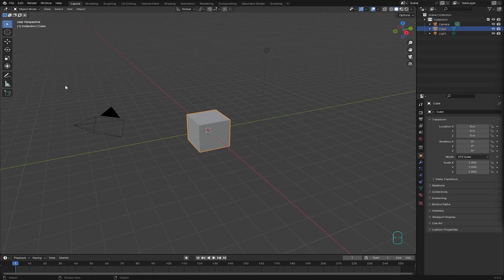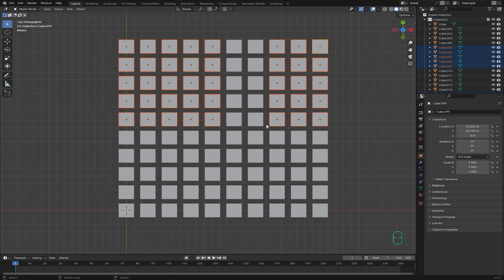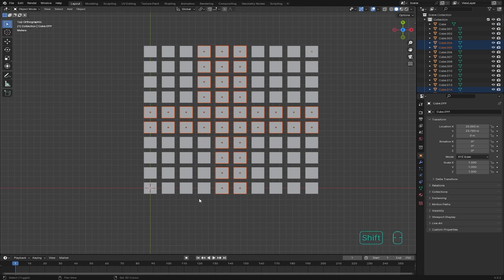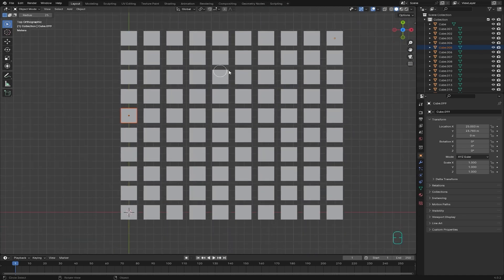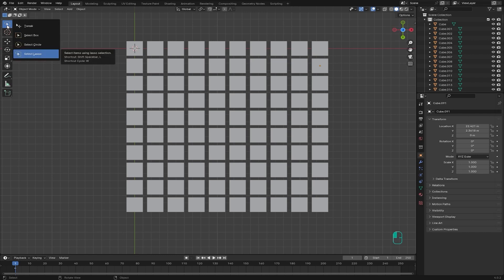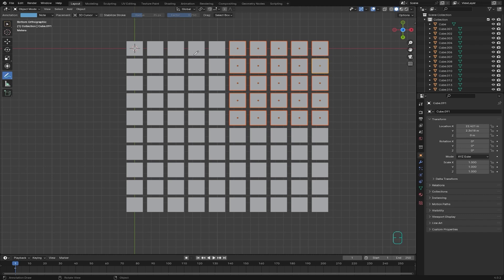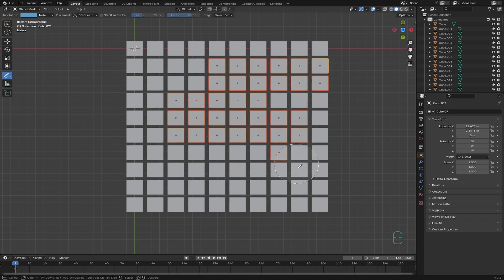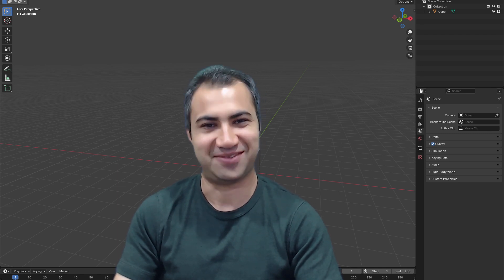5B - How to Select in Blender: Select Box, Circle, Lasso, Tweak and Shortcuts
In this  tutorial, we delve into mastering selection tools, including Select Box, Circle, and Lasso. Learn how to efficiently select objects, duplicate them, and manipulate their positions with precision. Discover essential shortcuts and techniques to streamline your workflow. Whether you're a beginner or an experienced Blender user, this tutorial will enhance your skills and boost your productivity.

Chapters:
0:00 - Select Box
2:15 - Select Circle
4:05 - Select Lasso
4:48 - Tweak
6:05 - Essential Shortcuts for Selection Tools
8:15 - Conclusion and Next Steps